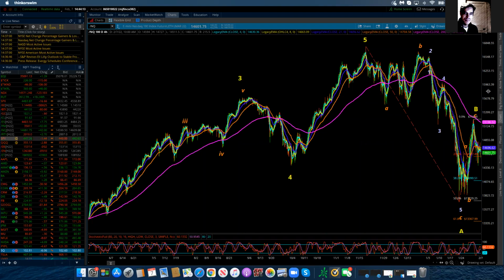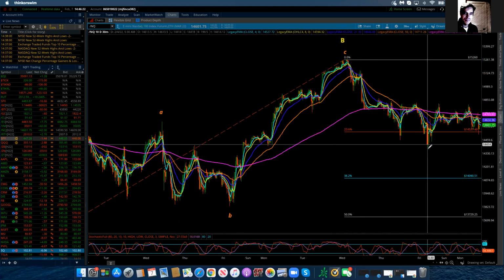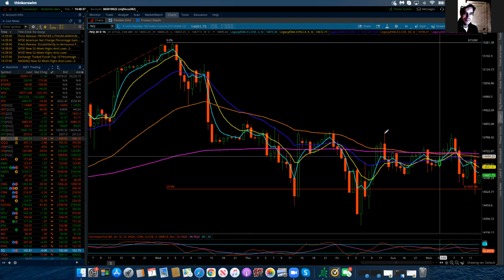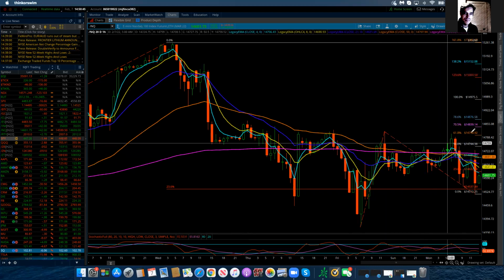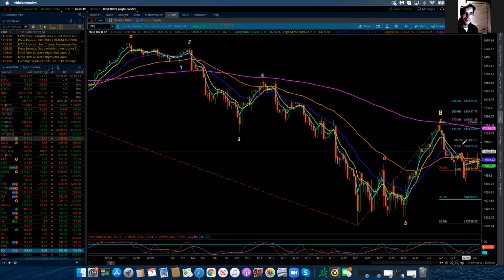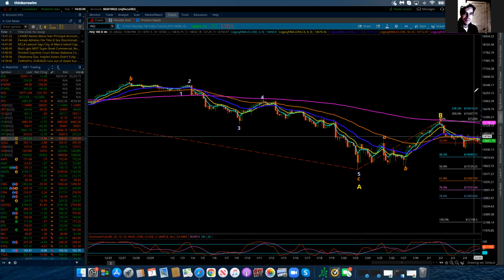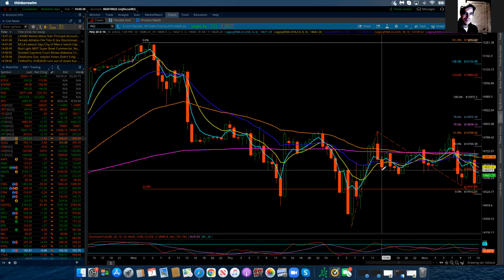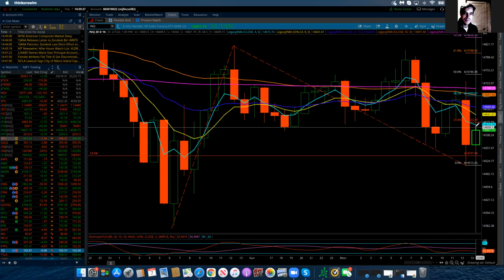NASDAQ 100 / Elliott Wave Update 2/07/2022 by Michael Filighera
Monday's trade formed more of an "inside" which keeps the NQ in limbo in terms of direction.  Tonight I am presenting the "alternate view" which as discussed yesterday may be moved into Preferred position shortly.  While I am still keeping the previous count alive the market needs to begin to accelerate to the upside without hesitation or pause.  Thus far that has not occurred.  The alternate view suggests that the NQ reached its high at 16768 to complete all of the longer term advancing sequences up to Cycle wave 5 and Supercycle wave 3.  This then suggests that the NQ has been in the process of forming the initial 3 waves down to begin the larger Supercycle wave 4 correction.  Thus far, as labeled on the chart the NQ has completed an Intermediate degree wave "A" at 13706 and wave "B" at 15260.  If this is the case, the NQ is within the beginning stages of a "C" wave decline.  Currently the NQ remains in the position where it needs to either begin to accelerate higher to finish wave 2 of "C" or accelerate lower to continue  wave 3 of "C."  Currently I am leaning more towards the alternate view in that the sellers have been consistently moving in early and then towards the close.  The FED has yet to start raising rates and still states they will do up to 5 to 7 raises this year.  Inflation continues to gain steam with the latest reading showing an increase to 7%.  This week's CPI numbers are keeping the market "influx" and more range bound for now.  I have updated the Fibonacci resistance levels for an upside move and also updated the Fibonacci extensions for the downside move.  As previously given the downside carries stronger potential for dropping back below 14000 and then 13000 before wave "C" is complete.